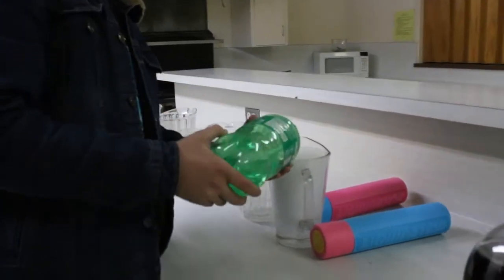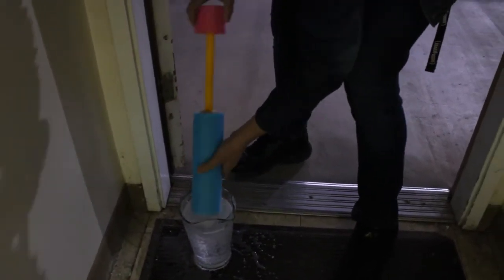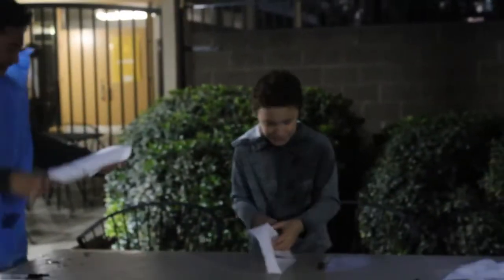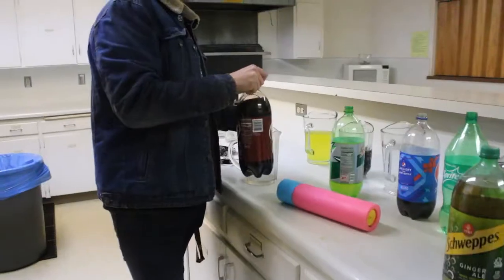Soda Trivia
Today we got Sammy, Tye and Isaac with us playing a game and we prepared an awesome demo for cal!! Enjoy